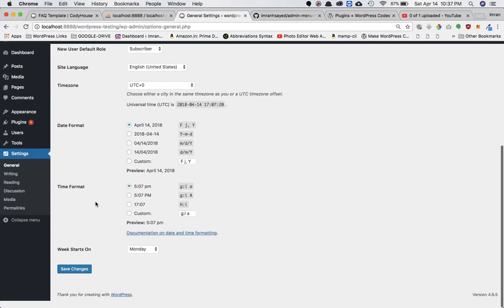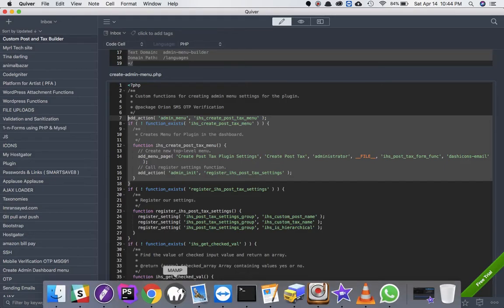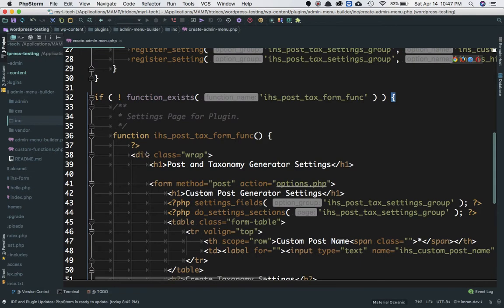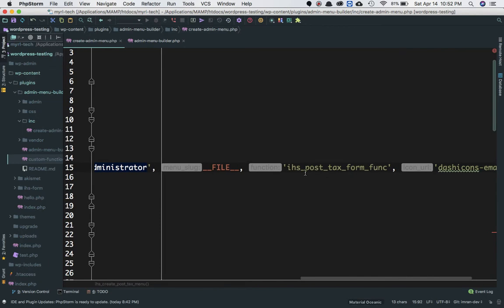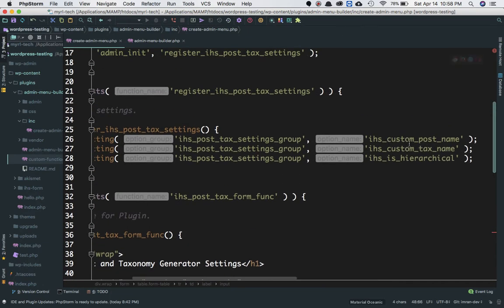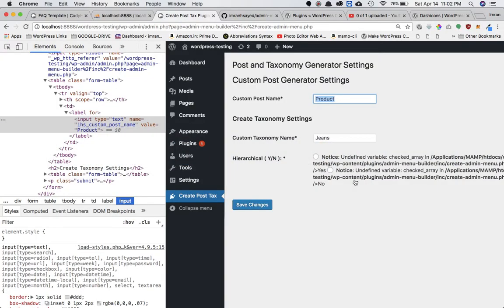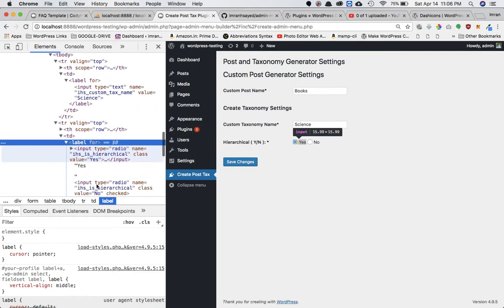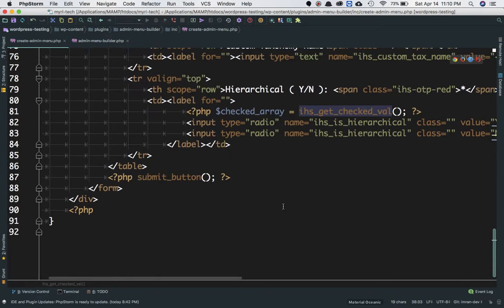#5 Add Create Admin Menu and Dashicons using WordPress Plugin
Add Create Admin Menu and Dashicons using WordPress Plugin

Social Links